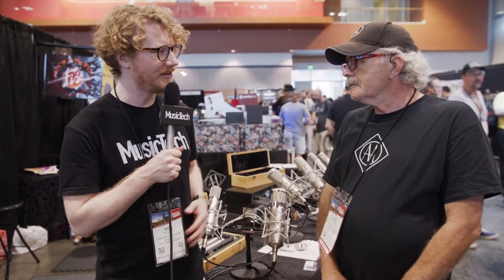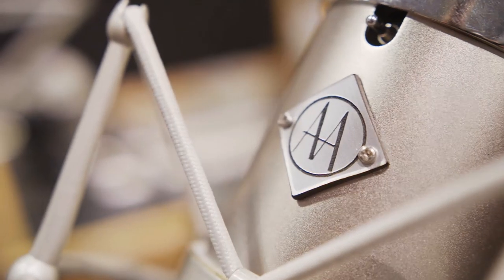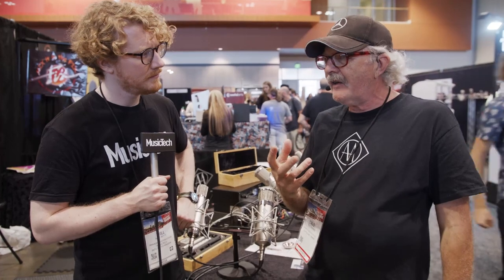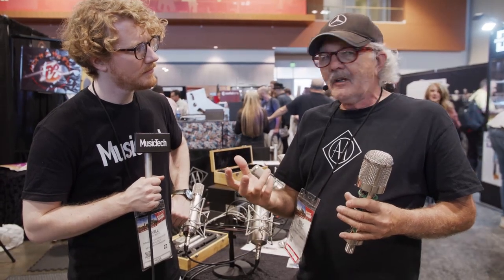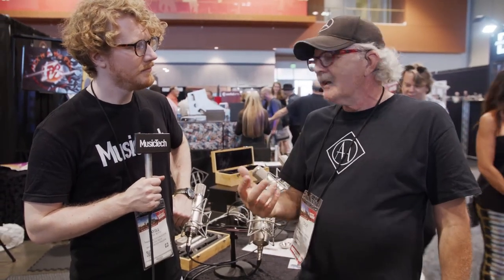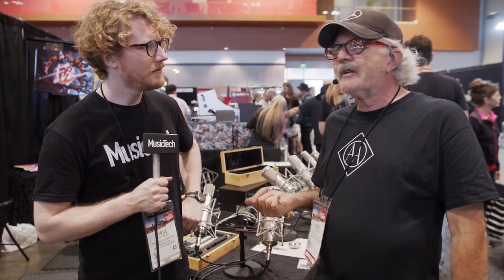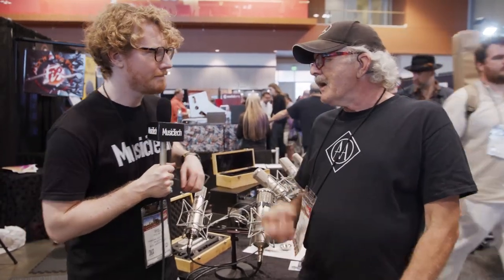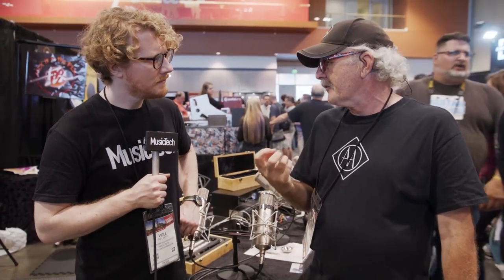Advanced Audio reveal the CM47LE, their latest take on the U47 valve mic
Advanced Audio has unveiled the CM47LE, a U47 clone with a nine-pattern mode along with passive cardioid. Learn more in the video above.